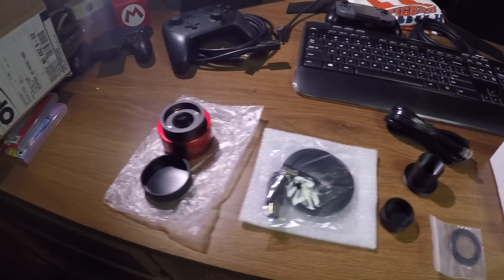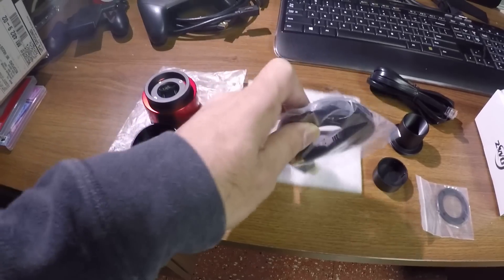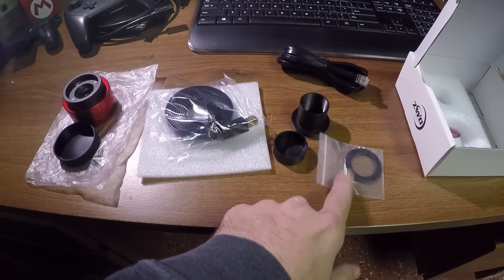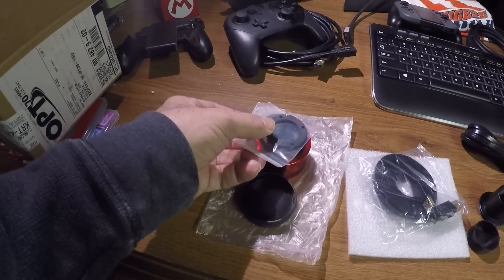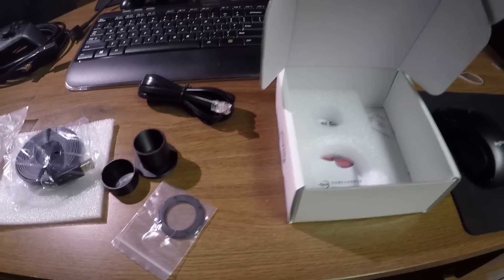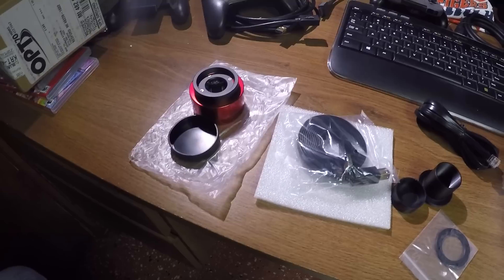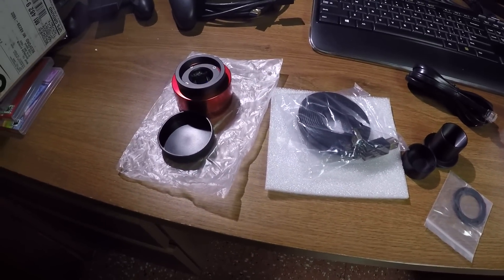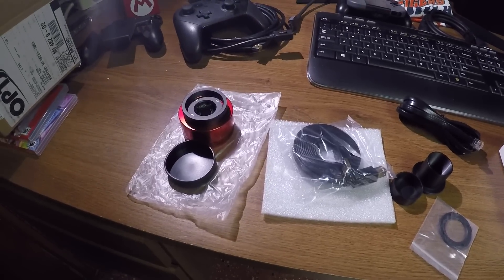My New ZWO ASI183MM Camera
My ZWO ASI183MM camera will be used specifically for the moon and sun.  I wanted a dedicated camera for these objects so I can leave my ASI1600MM camera dedicated and uninterrupted for deep sky astrophotography.  Here are the specs on the ASI183MM camera:

Model Number
ASI183MM

Color or Monochrome Camera?
Monochrome

Imaging Camera Series
ZWO ASI183

Camera Sensor Manufacturer
Sony

Sensor Model
IMX183CLK-J

Sensor Type
CMOS

Pixel Size (µm)
2.4

Pixel Array (pixels)
5496 x 3672

Camera Cooling
Natural Convection

Bit Depth
12-Bit

Minimum Exposure
32 µs

Maximum Exposure
2000 s

Computer Interface
USB 3.0

Camera Dimensions
62mm x 36mm

Camera Weight (lb.)
0.26